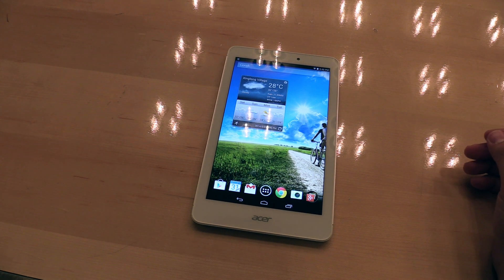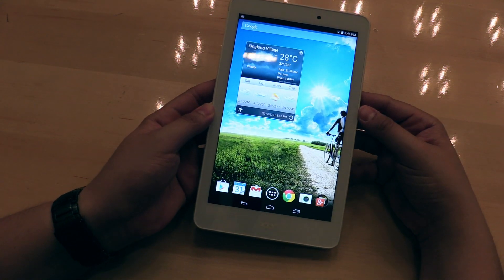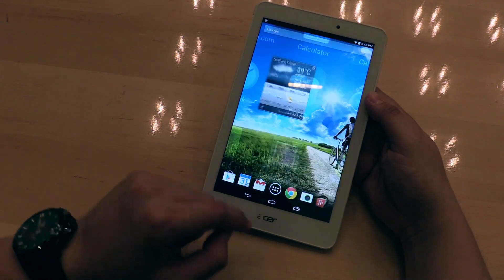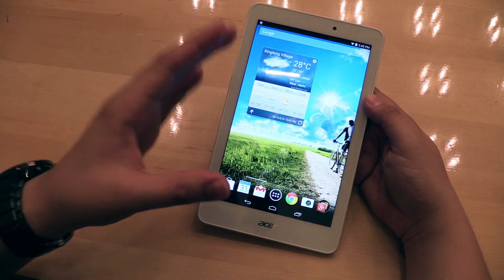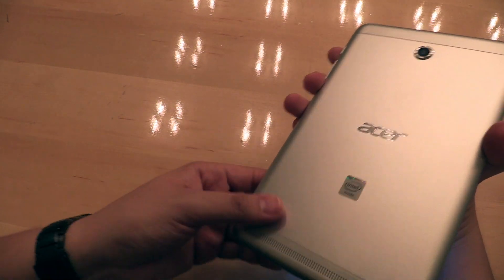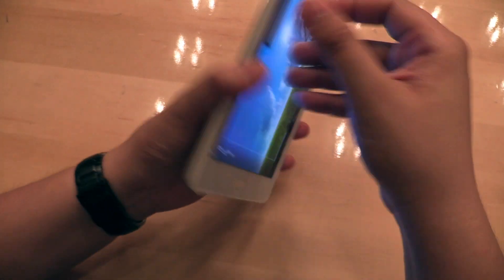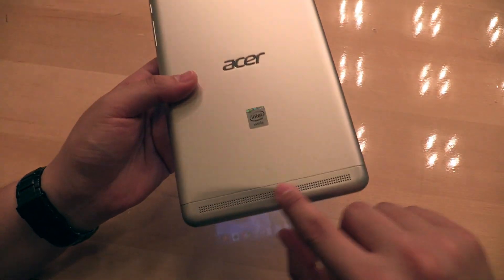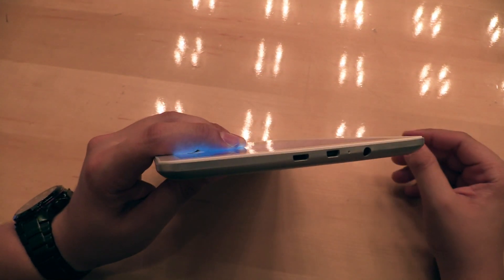Acer Iconia Tab 8 Hands On [English]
We just got our hands on the new Acer Iconia Tab 8 that was introduced today in Taipei / Taiwan.

The tablet has a 8-inch display with an Full HD resolution (1920 x 1080 pixel) and features an new Intel Atom Z3745 quad-core processor.